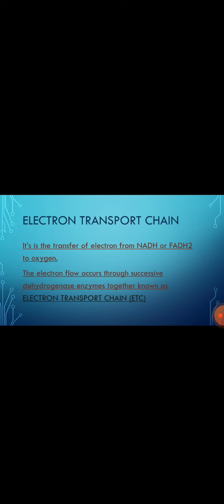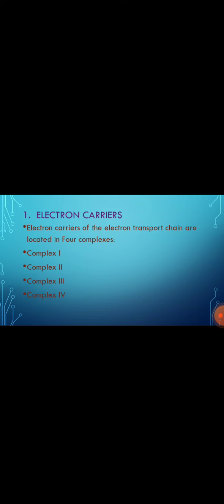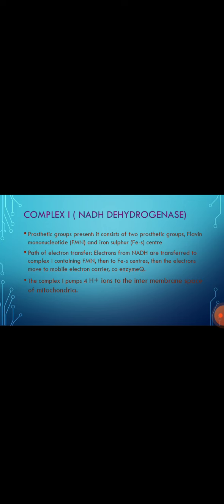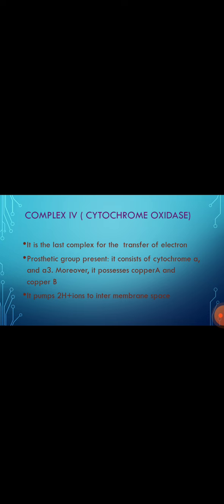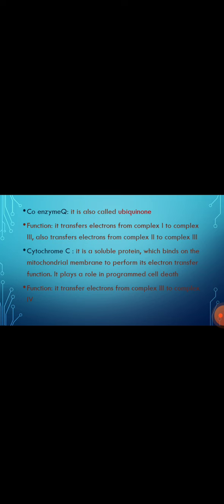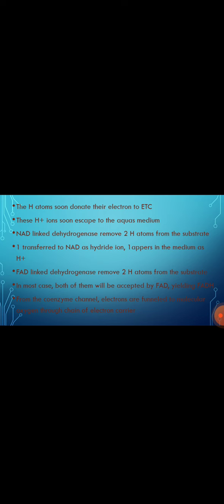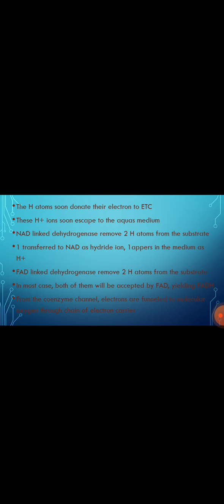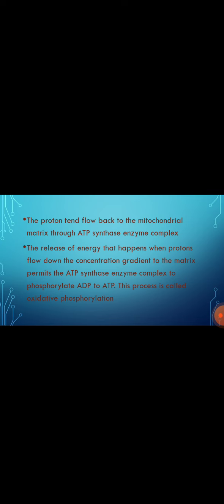2022 23 V sem Zoology Arunima PB Biochemistry and Molecular Biology Electron Transport Chain